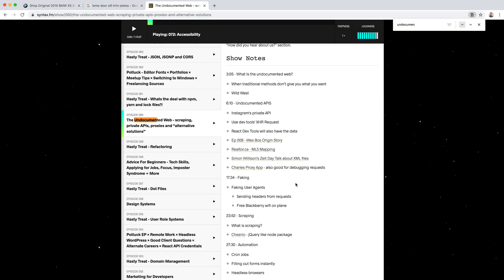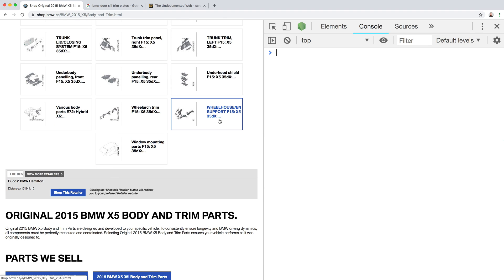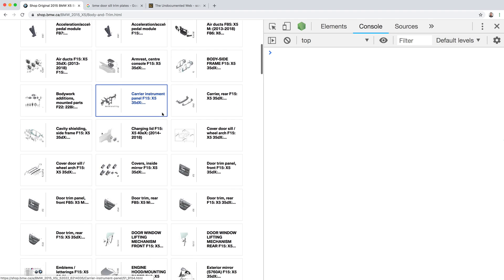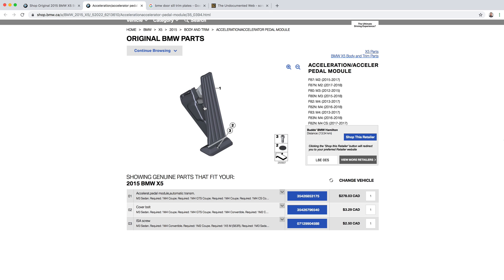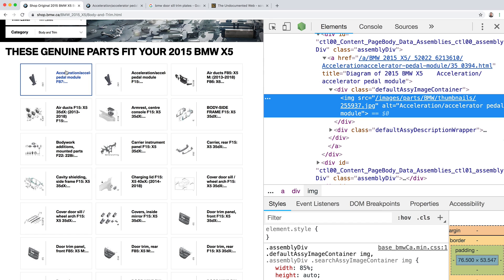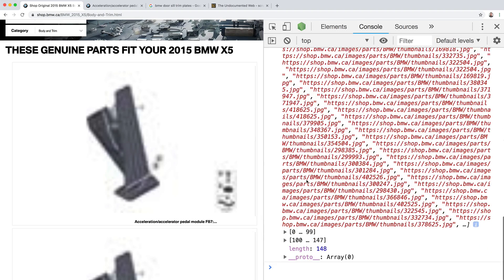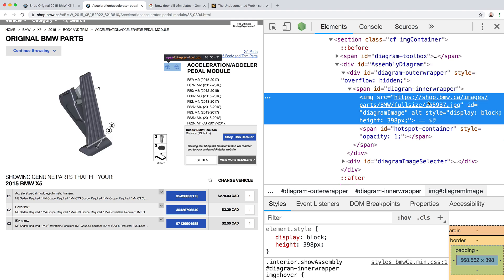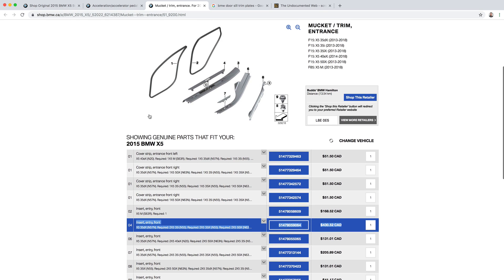Quick BMW Part Finder CodeAlong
I need to find a part for my car but there are over 150 pages to look through. Let’s use a little dev tools and JS magic to make this faster! I also found out that $430 is for the entire door kit -the little plastic piece I need is only $100 so I will be starting a GoFundMe to raise awareness and funds